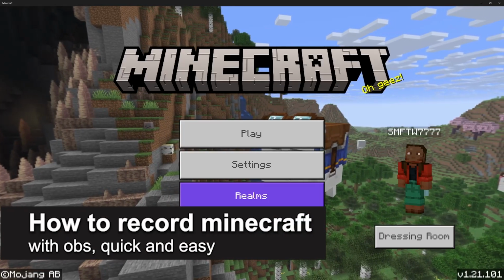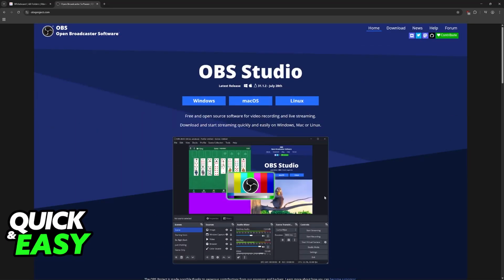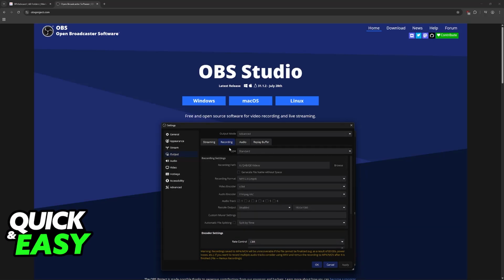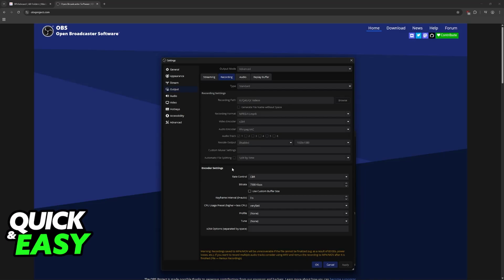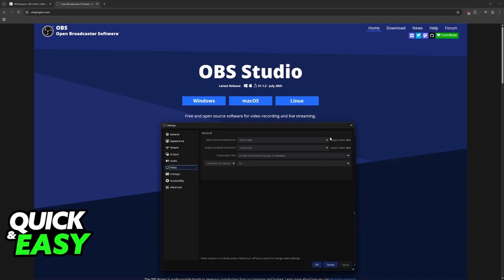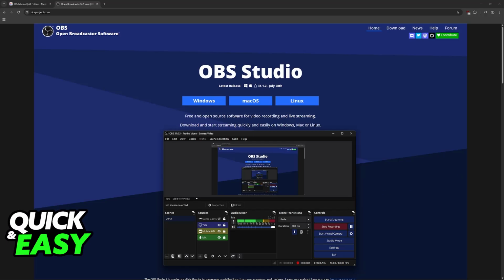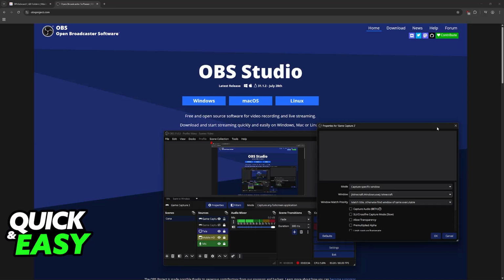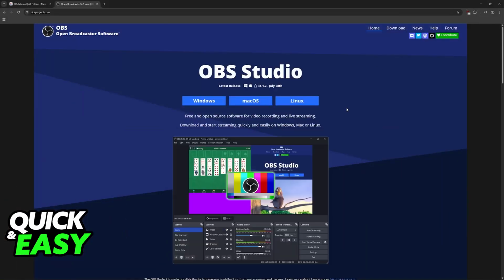How To Record Minecraft With OBS (FULL TUTORIAL!) (2025) - Step by Step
I will solve your doubts about how to record minecraft with obs, and whether or not it is possible to do this.

I hope I have helped you with the video!